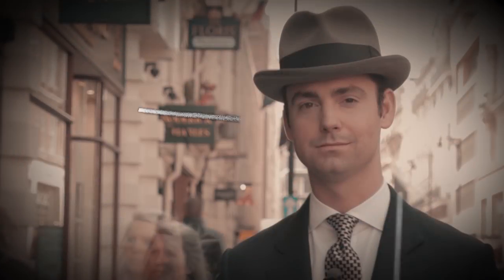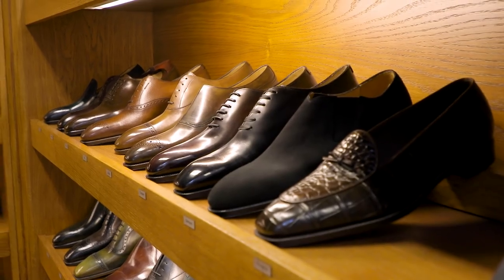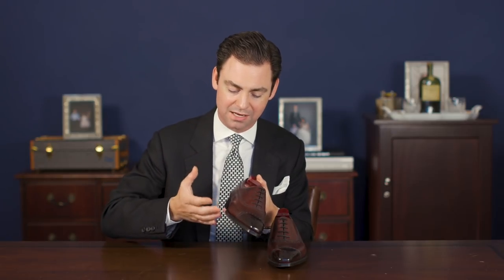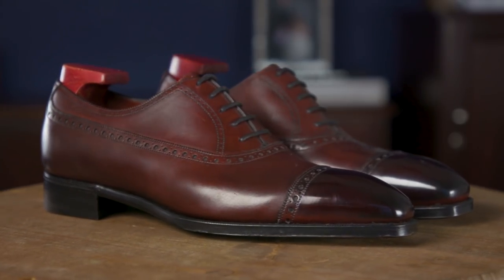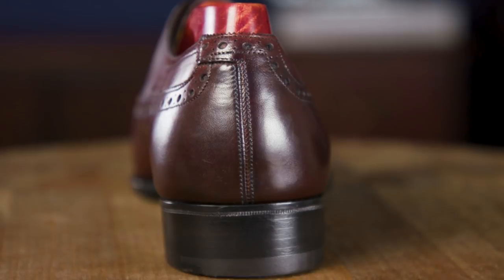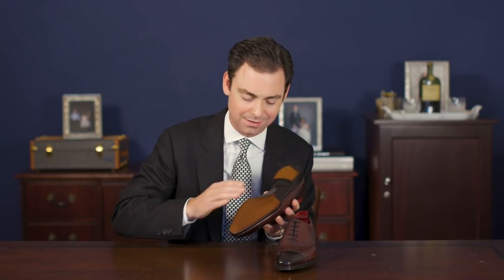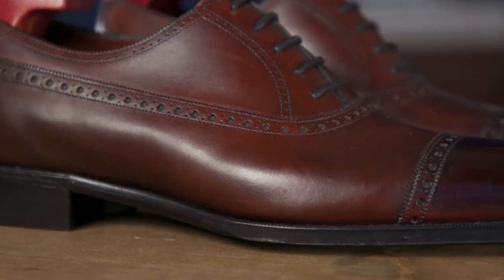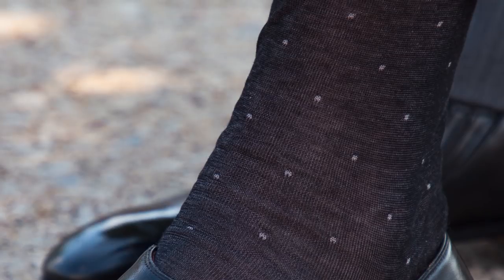Is A Balmoral Actually Better Than An Oxford? | Kirby Allison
In this video, Kirby Allison reviews if the Warwick, a Balmoral from British shoemakers, Gaziano & Girling, is actually just as good, if not better, than their cap to oxfords.
Gaziano & Girling is a unique shoe company. Founded in 2006 by Tony Gaziano & Dean Girling, it has become the most innovative and versatile shoemaker in England, combining handcrafting and manufacturing skills to put itself at the top of both the bespoke and benchmade industries.